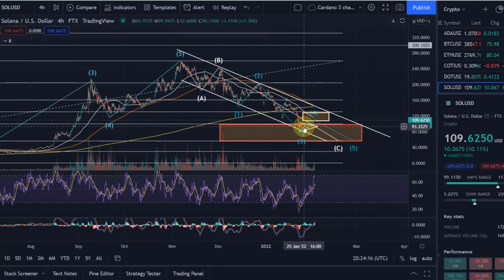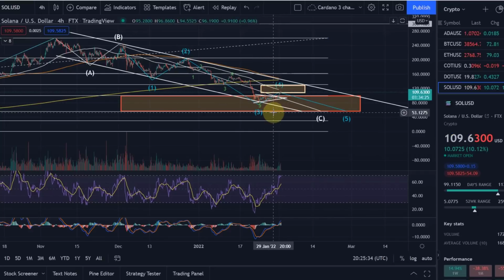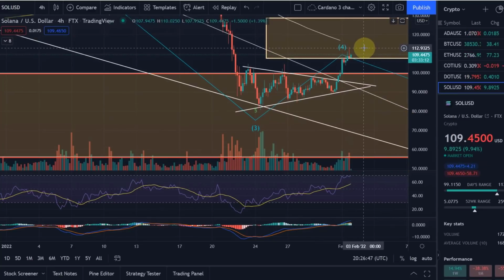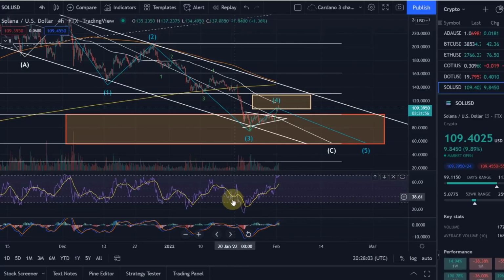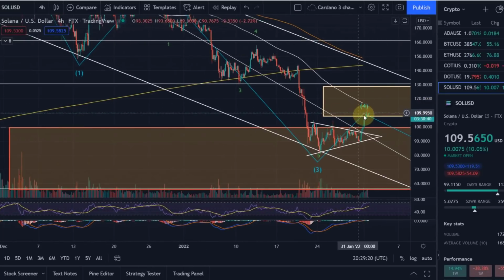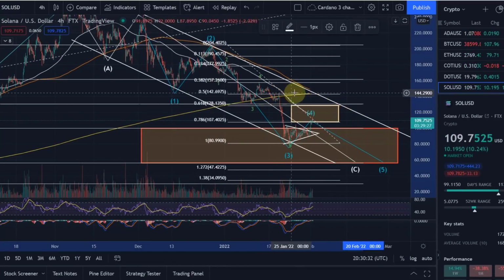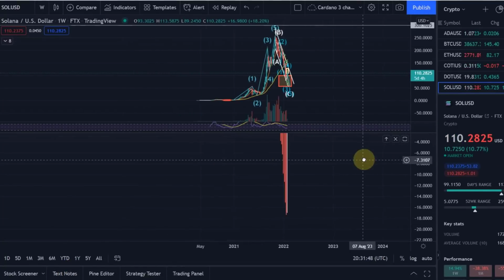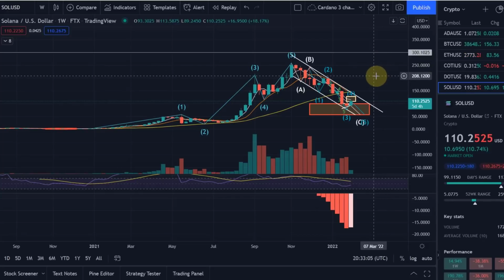Solana Price News Today - Elliott Wave Price Prediction & Technical Analysis, Price Update!